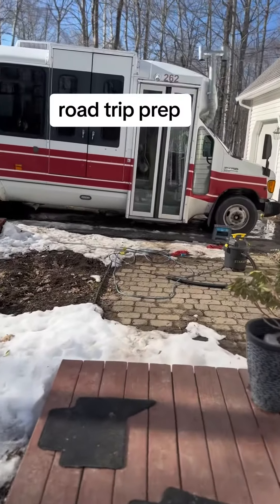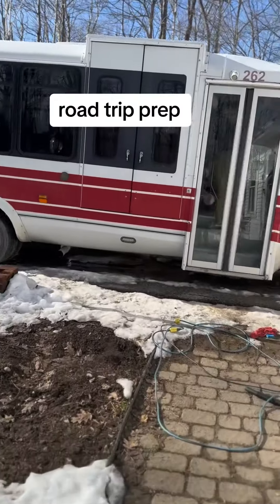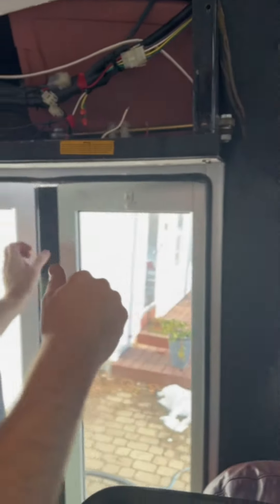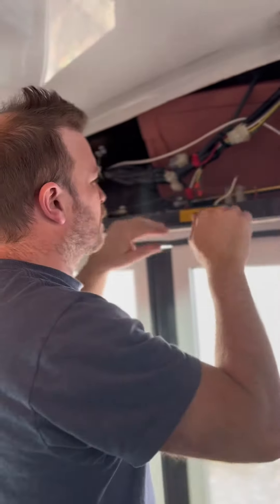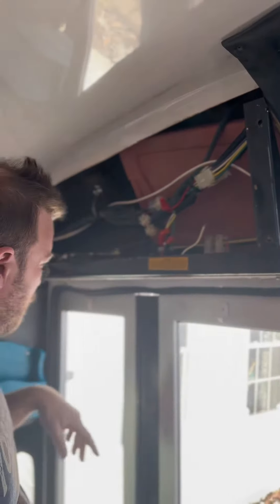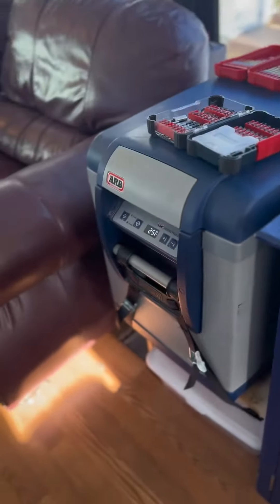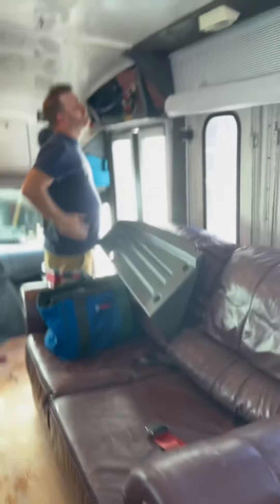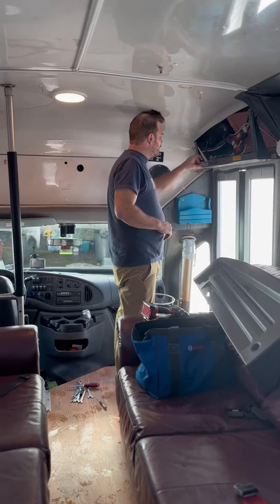fixing up the bus before our road trip from me to Florida on Sunday!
that is an interesting way to fix a leak